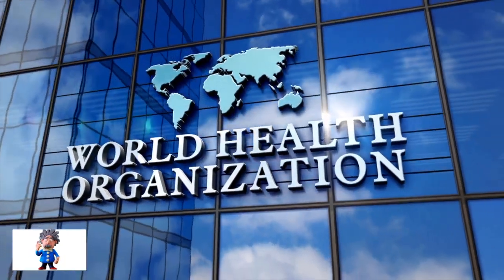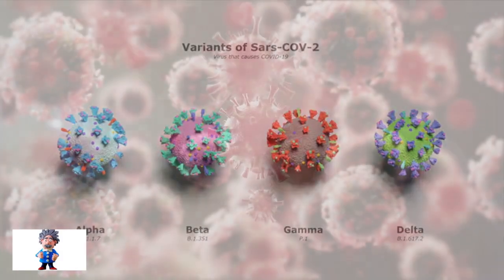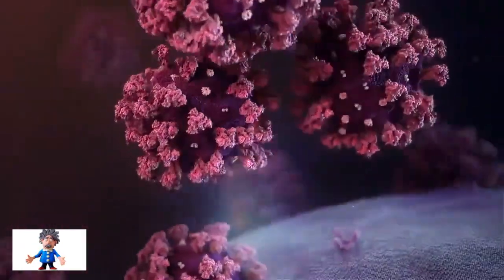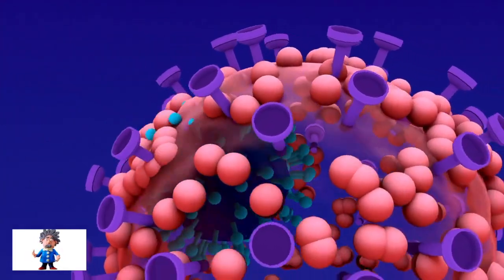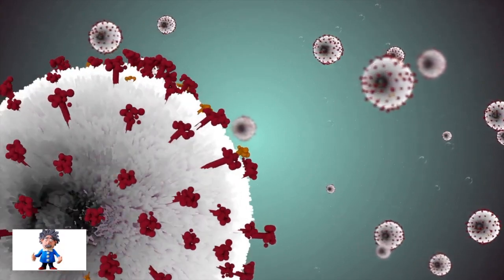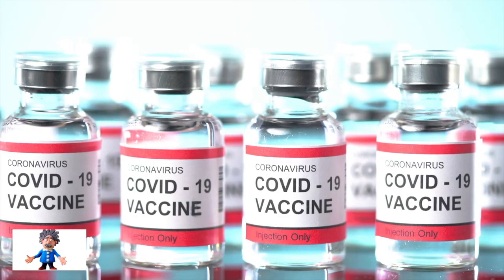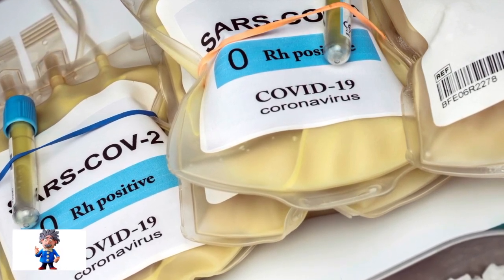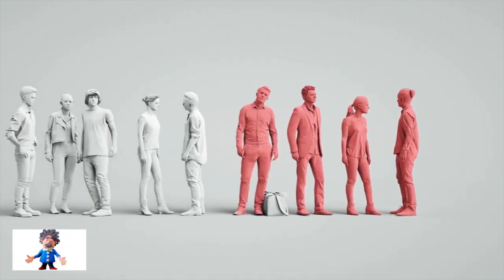Omicron Variant - Omicron Covid - Everything You Need to Know | Covid 19 New Variant - WHO Warns.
Omicron Variant - Omicron Covid - What Is The New COVID-19 Variant? What Can You Do - Everything You Need to Know | Covid 19 New Variant | Omicron News - Very High Risk - WHO warns!

We upload this video related to Omicron News.

Note: 👀
All This products in this video belongs to the website owner. This is not a promotional video, just some Omicron News that make our life better.

If you find any of your copyrighted material in this video and you don't want it to appear on our channel, please leave us a message so we can resolve the issue. The content will be REMOVED within 24 hours.